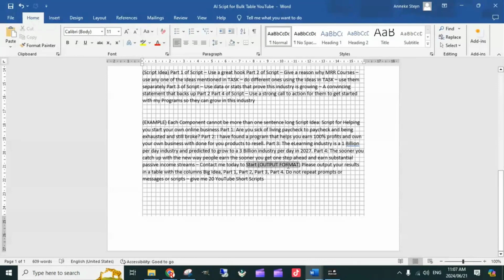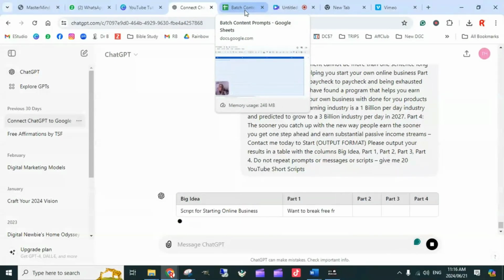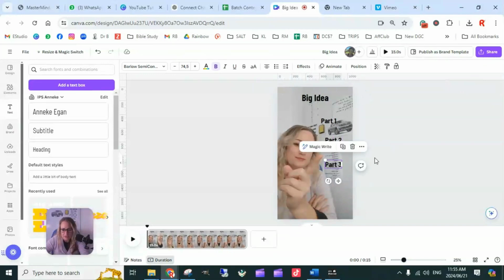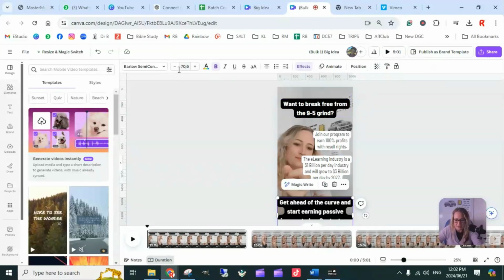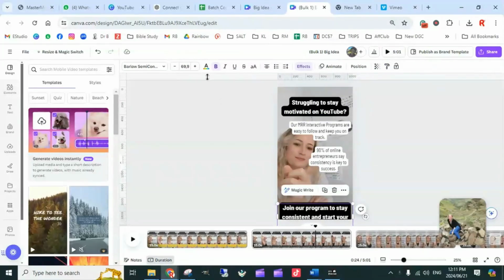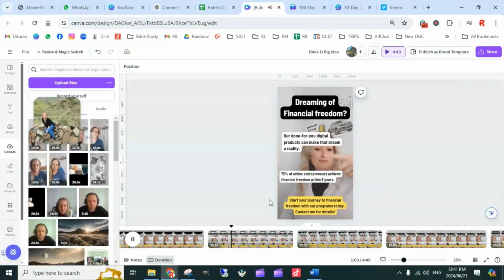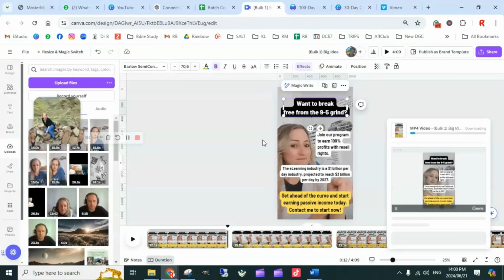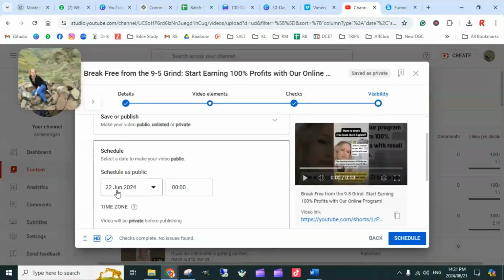How to Bulk Create & Schedule Content with Canva - A Total Game Changer!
Welcome to your ultimate guide on how to bulk create and schedule content using Canva! 🎨✨ This tutorial is a total game changer for content creators, social media managers, and anyone looking to save time while producing high-quality, engaging content. In this video, I'll walk you through the step-by-step process of creating B Roll YouTube Videos in bulk and scheduling them effortlessly.

Watch now and start saving time today!

***If you want to know how to create a BRAND KIT - Watch this tutorial I created

***To get started right away and get more info on these amazing products

Blessings ♥